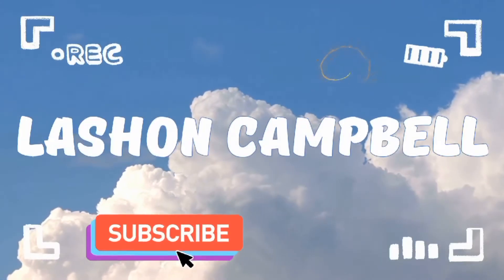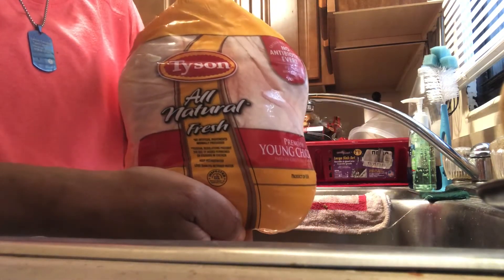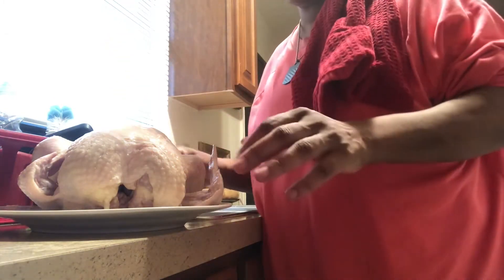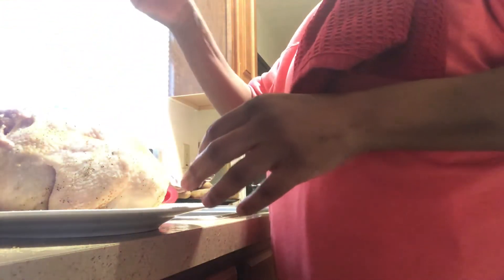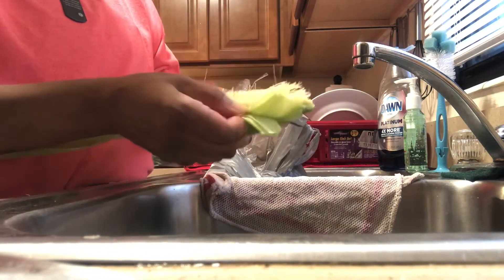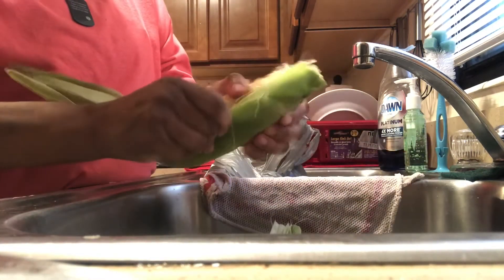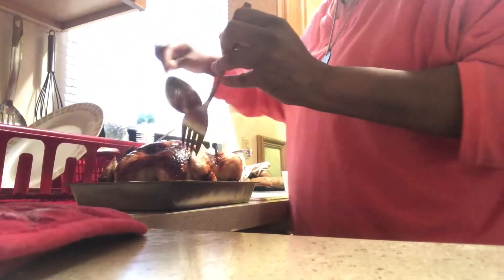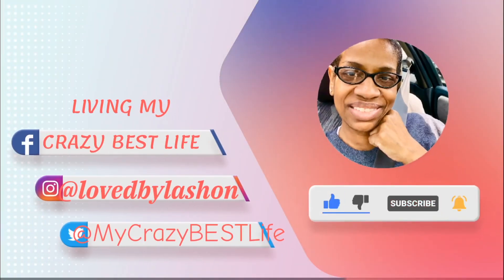Frugal Meals On A Inexpensive Budget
I have a new video for you today. The name of todays video is called Frugal Meals On A Inexpensive Budget. God Bless.